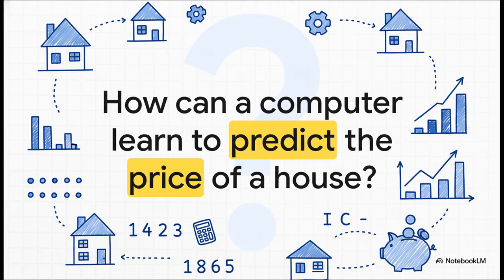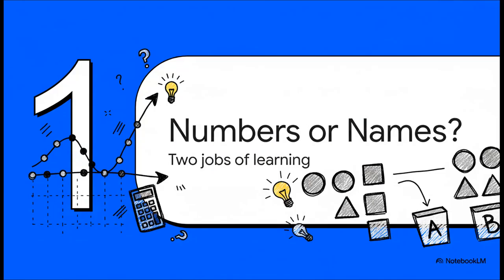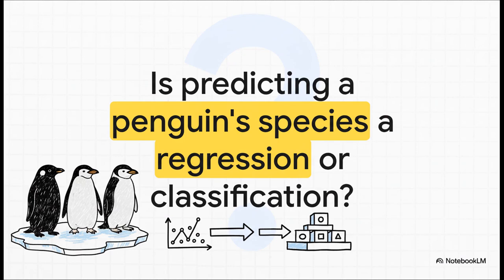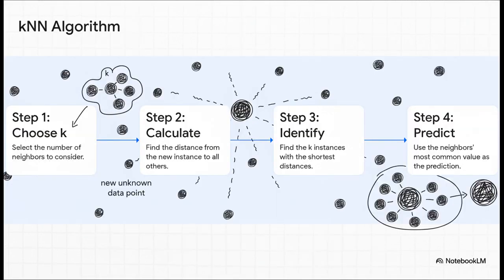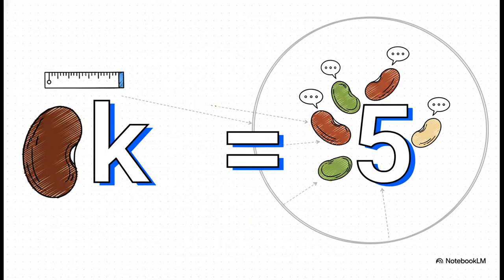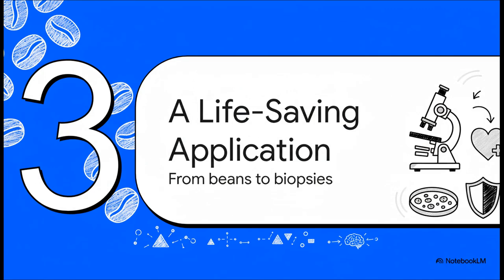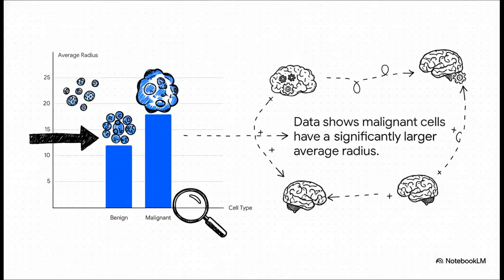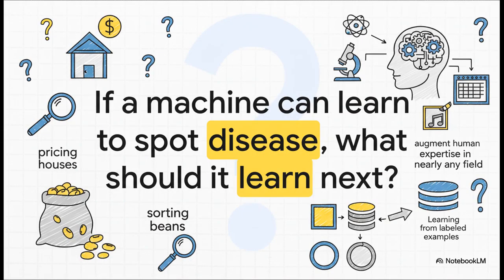Supervised Learning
How do machines learn to recognize images, understand speech, or make predictions? In this educational explainer, Supervised Learning introduces one of the most important concepts in artificial intelligence and machine learning — teaching computers using labeled examples.

🤖 In this overview, you’ll learn:

What supervised learning is and how it works

The difference between training and testing data

Common supervised learning tasks like classification and regression

Real-world examples — from spam filters to medical diagnosis

Why supervised learning is the foundation for modern AI systems

💡 Perfect for:
Students and beginners studying AI, computer science, data science, or STEM who want to understand how machines learn from data.

🧠 Key Takeaways:

Supervised learning uses known inputs and outputs to train models

It helps machines make predictions and recognize patterns

Understanding supervised learning is the first step toward mastering AI and machine learning

If you’re curious about how AI learns from data, this video will help you understand the principles behind one of the most widely used learning methods in the field.

Produced with Google NotebookLM tool.